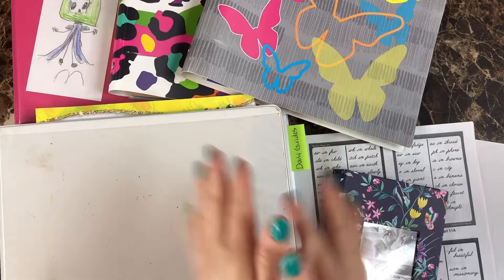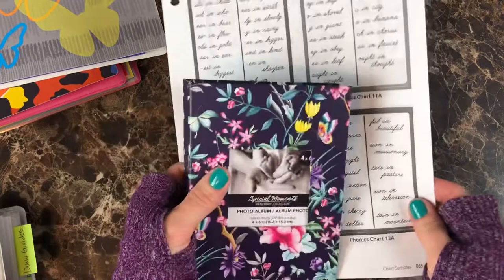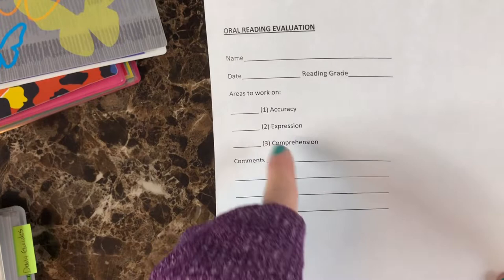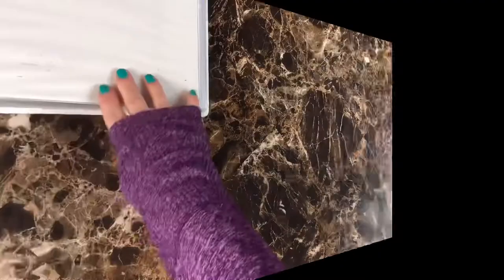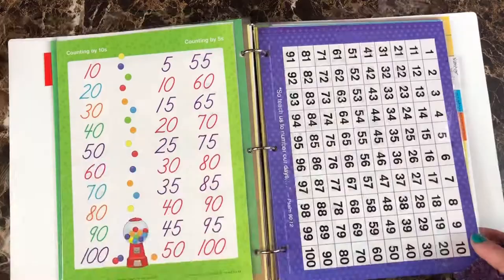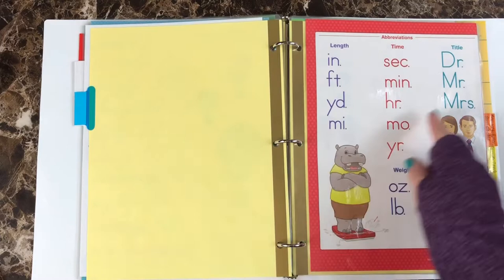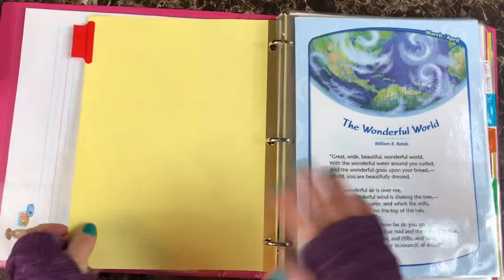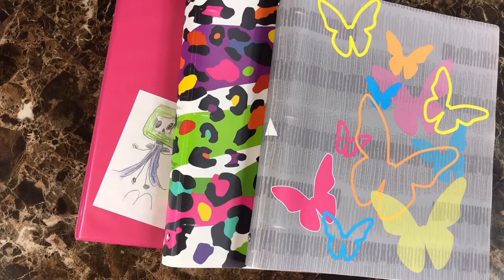Homeschool 1st Grade | Abeka | Cheat Sheet Binders | Tips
This video is a glimpse into how I’ve organized Abeka’s 1st grade charts and cheat sheets. If you want some helpful hints, click on this video. Be Blessed always!

If you’re looking for Homeschooling videos I have many. Check out all of my videos.